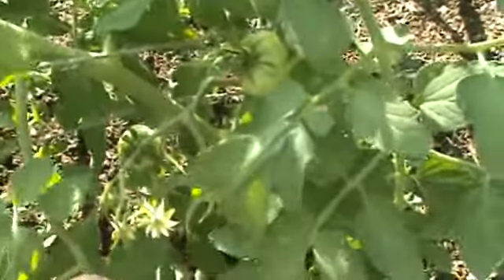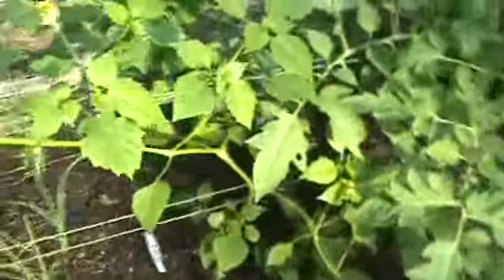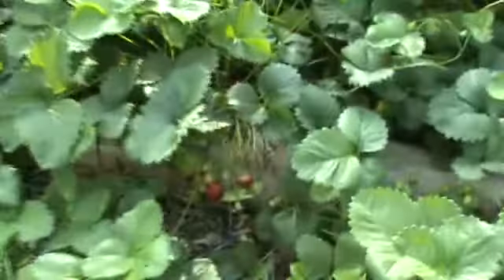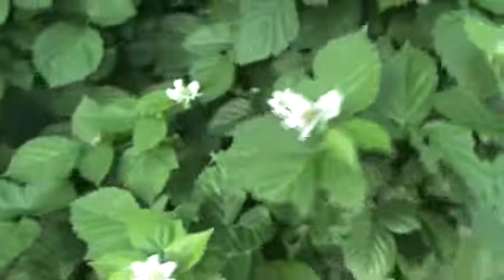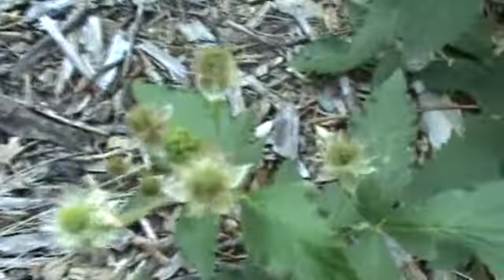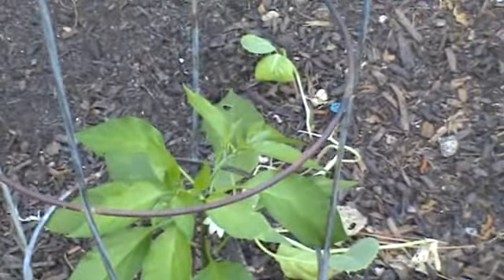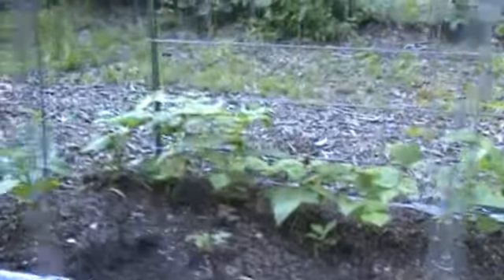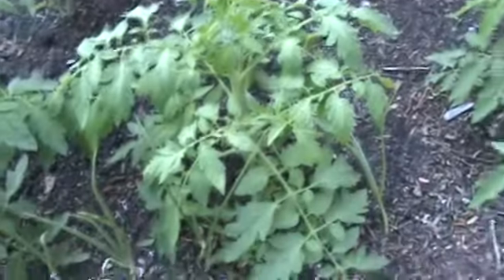2013 Square Foot Garden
Strawberries, Blackberries and lots of tomatoes in my square foot garden